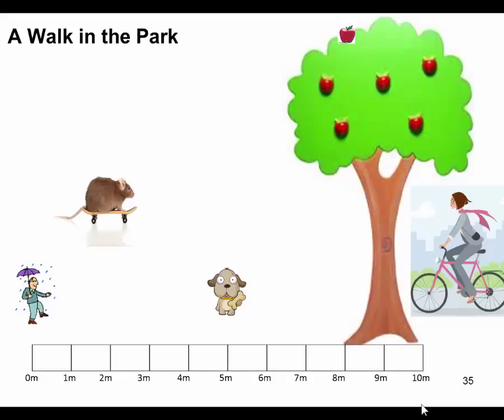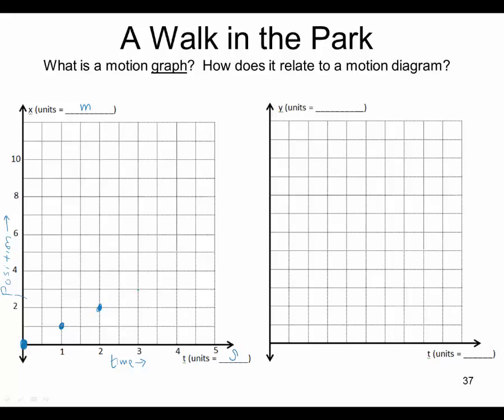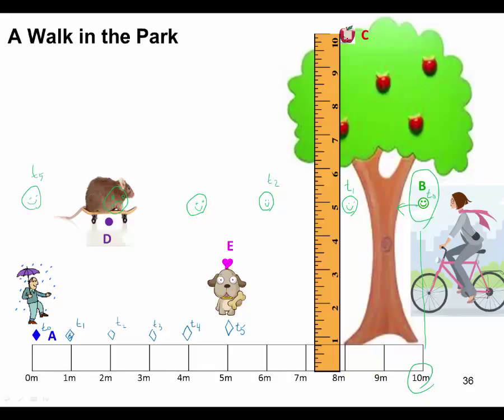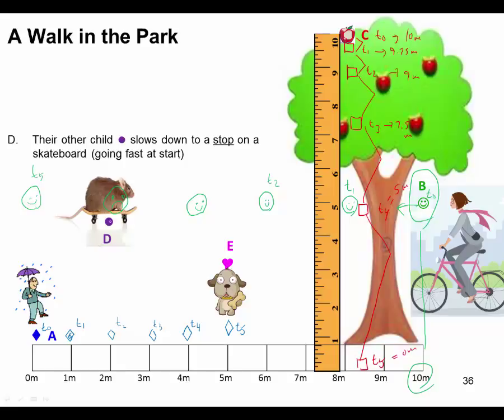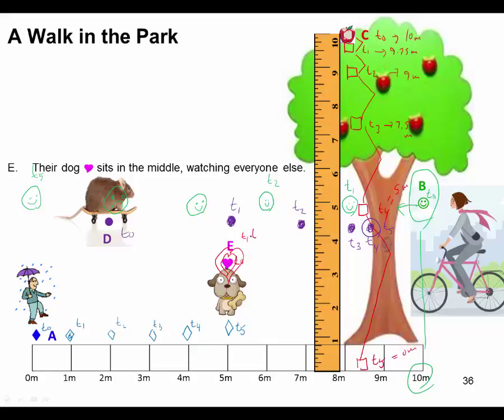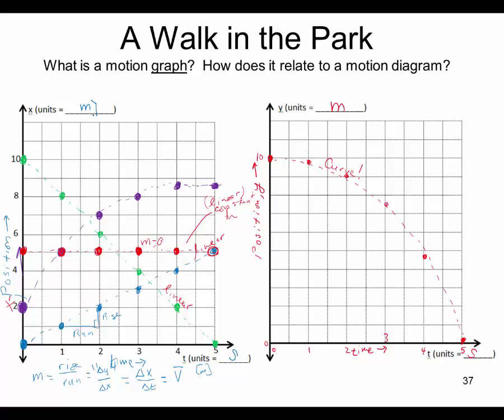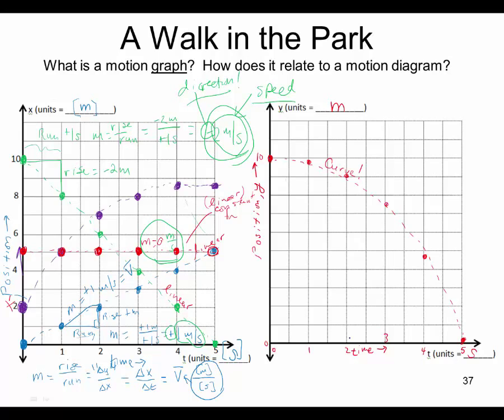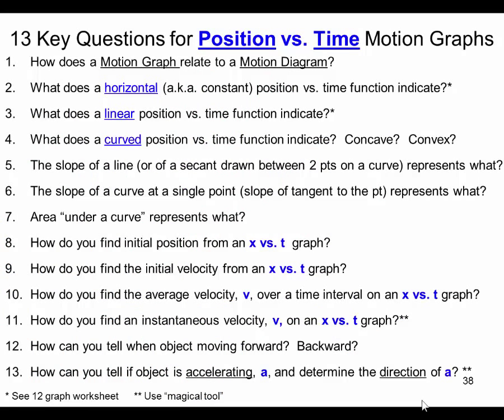A Walk In The Park: Intro to 1D Motion Diagrams & Graphs